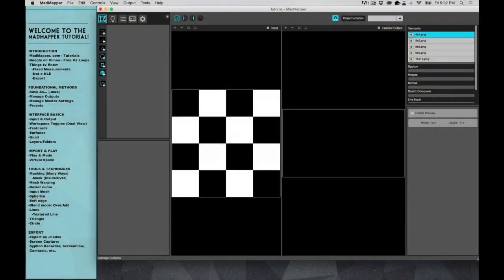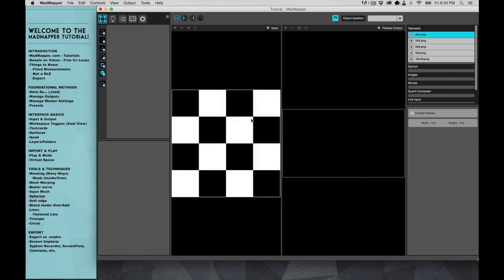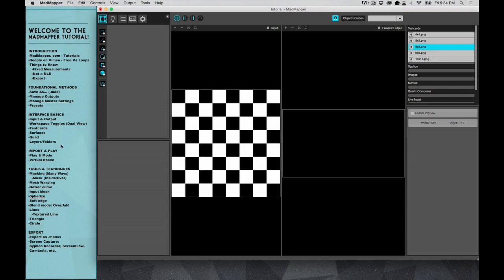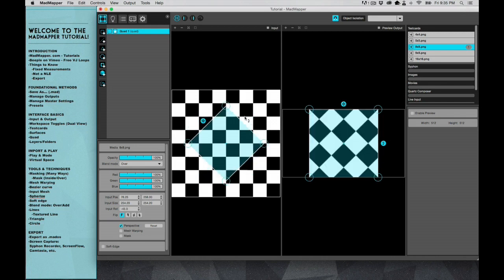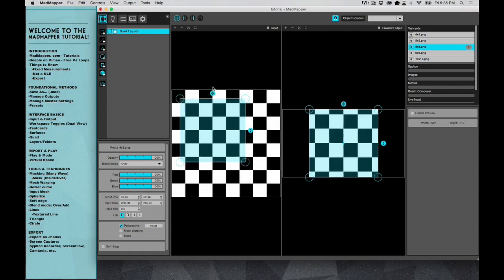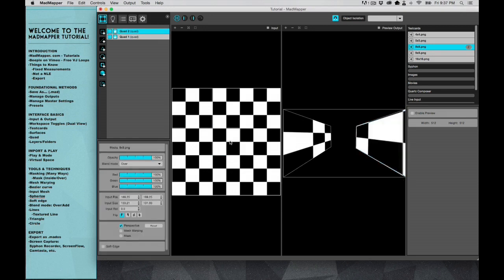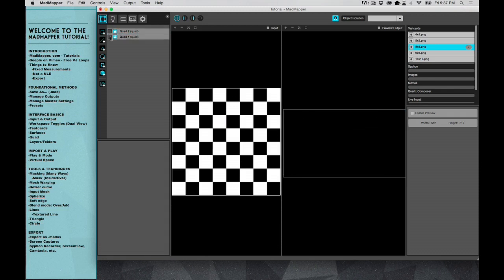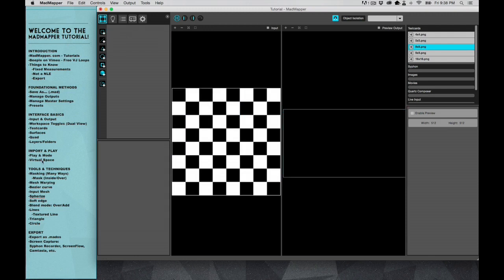MAD MAPPER TUTORIAL INTERFACE BASICS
Visuals mapping content create